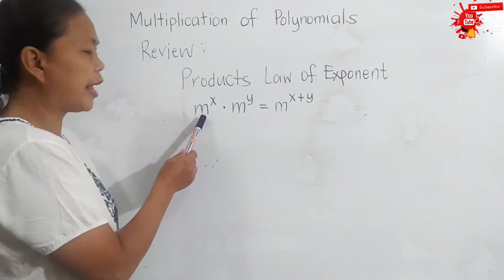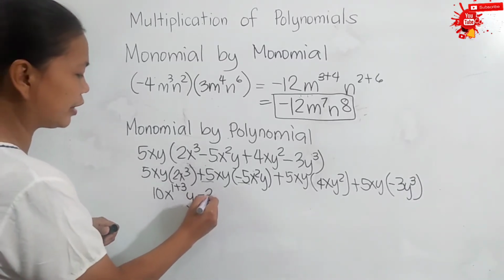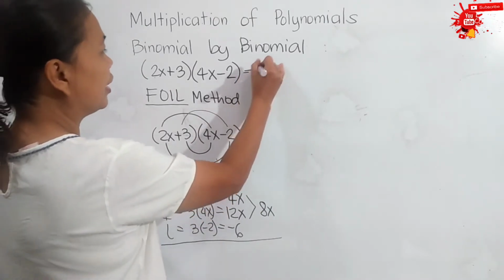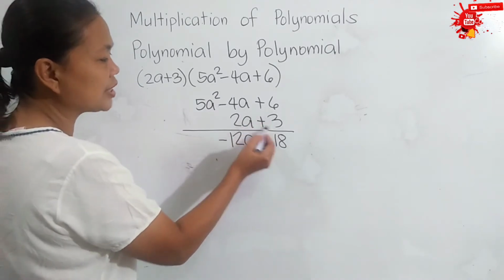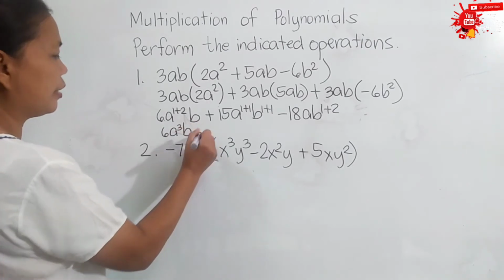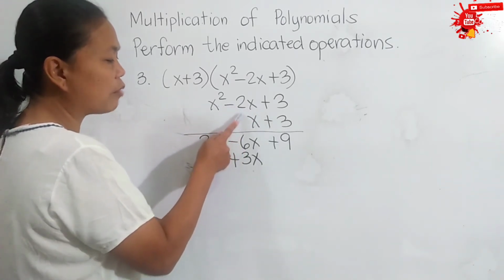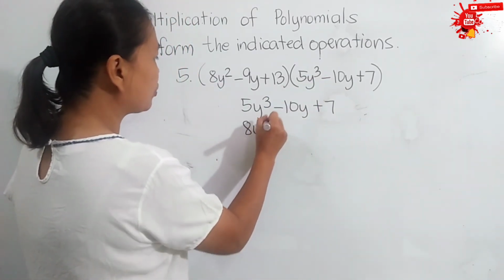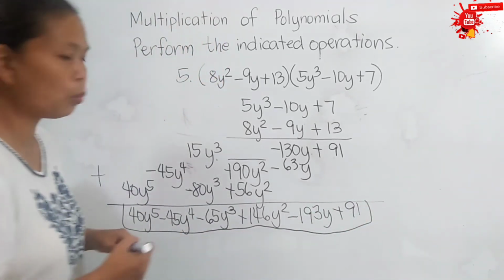Multiplication of Polynomials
Review of exponents.
Discuss how to multiply polynomials.
Given examples are parallel to the learning task in Quarter 2 Math 7 Module Week 5.